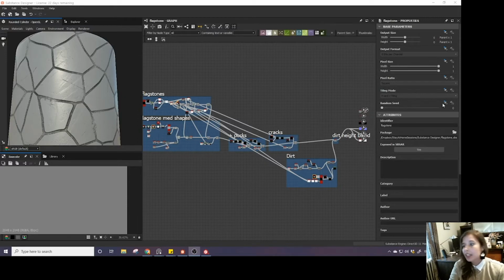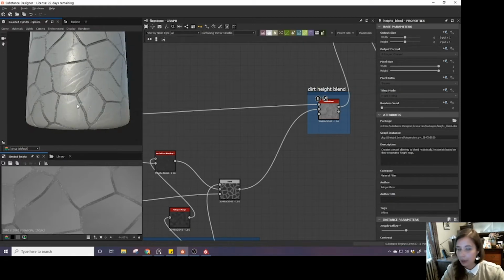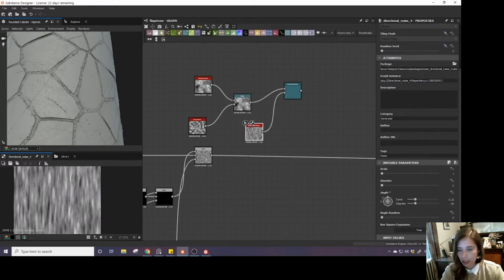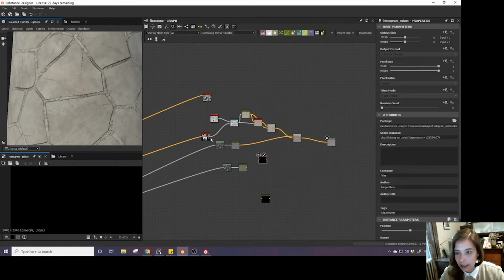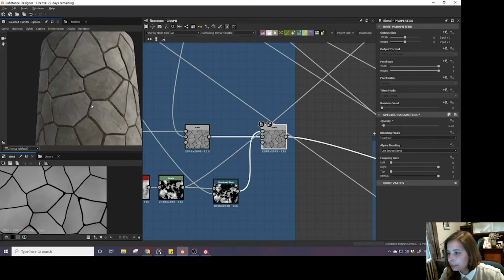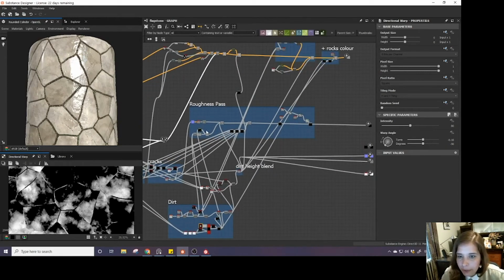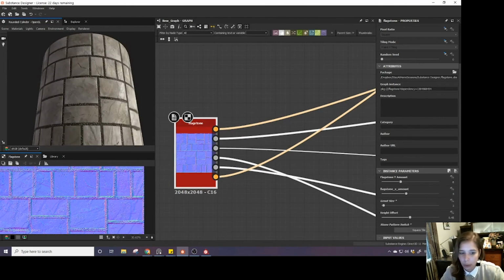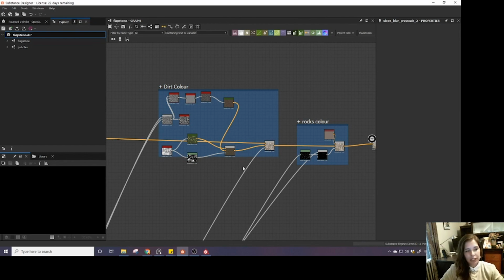Stay at Home Sessions - Substance Designer pt3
In this session, we’ll finish our material by adding roughness and look at techniques for adding colour. We’ll cover exporting maps and publishing your material into a .sbsar file for use in Substance Painter or other software that supports .sbsar files. Time permitting I’ll demo bringing these files into Substance Painter and Unreal Engine to show the first steps once your files are imported.